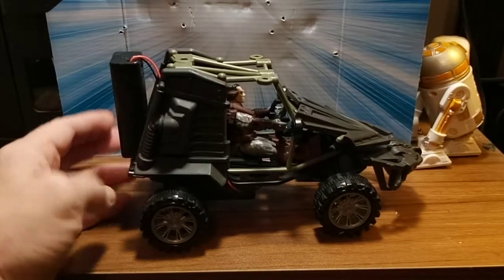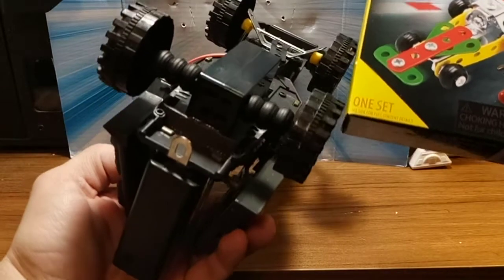Final Faction motorized Arrow ATV!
Kit bash of three different kits and extra parts, this is a great toy! It was great before, but now you can DRIVE through your playset!! :D Go see Sage Forsaken's channel for lots more!